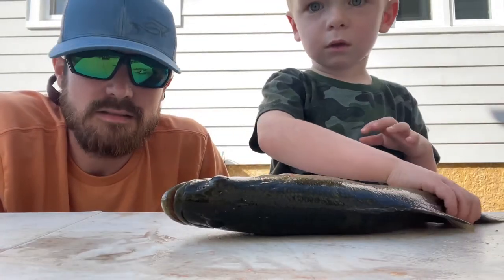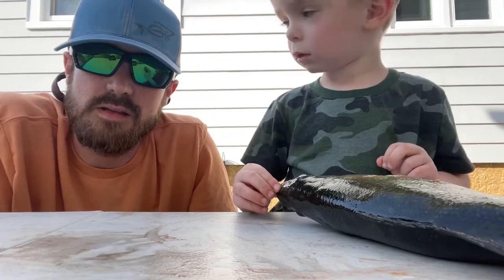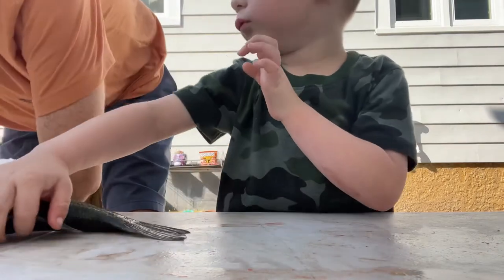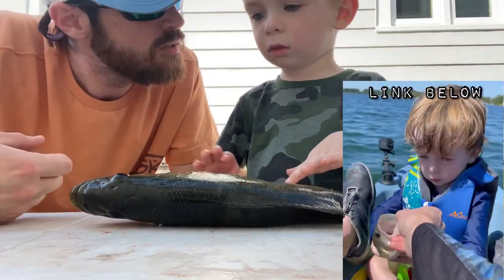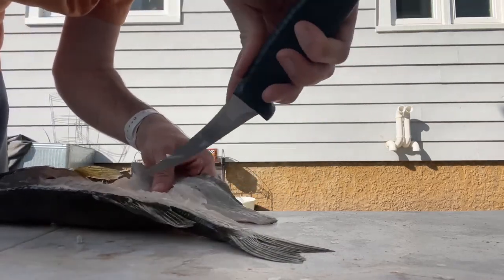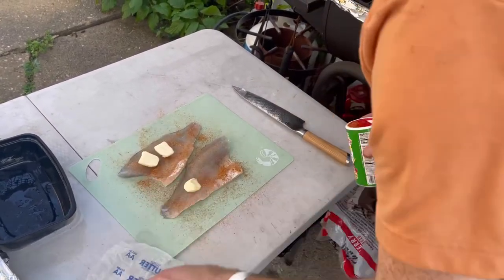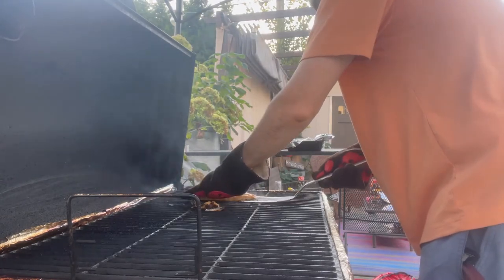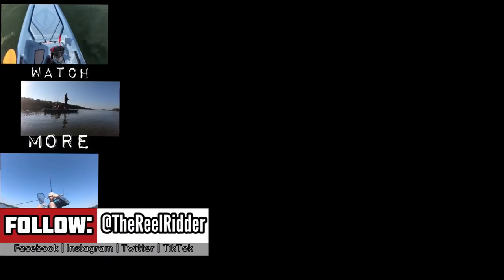Can You EAT Largemouth Bass? | Catch and Cook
You should NEVER eat ANY bass is something every die hard bass angler will say.  Why? What’s wrong with eating largemouth bass? I’ve always been a fan of Redfish on the half shell and wanted to give that preparation a try with a freshwater fish. Watch how easy it is to prepare fish “on the half shell”.

📒 Show Notes  📒
1️⃣ 📘Learn How to Cook Largemouth Bass on the Half Shell.
2️⃣ Timecodes
0:50 Why Don't People Eat Largemouth Bass?
2:50 To Bleed, or NOT to Bleed? What is it?
3:34 How To Fillet A Largemouth Bass
4:55 The Prep
5:57 Easy Clean Up
6:50 On Next Episode...

QUESTION — WHAT IS SOMETHING YOU WANT TO KNOW ABOUT ME, MY CHANNEL, JOB, KAYAK FISHING? Post in comments section of this video! (These will be answered during a LIVE show October 14th, 2021)

My mission here is to help people interested in outdoor hobbies not feel intimidated to try new things by sharing my journey getting back into outdoor recreation.
This channel is an outdoors lifestyle focused channel about being a family-oriented person, working a hectic job with odd hours, while living in the city with limited space. Overcoming these obstacles to enjoy old hobbies while trying new things and inspiring others to do the same. Tips, tricks and product reviews to help you along your journey.

Main Camera
GoPro Hero 7
Camera Chest Mount
GoPro Suction Cup Mount

▬▬▬▬▬▬▬ Shop the Fishing/Kayak Stuff I Use! ▬▬▬▬▬▬▬▬▬
Travel Rod
Travel Reel
Life Jacket
Kayak Cart
Floating Landing Net
Livewell Bag
Zman Chatterbait
Yum Pulse (Paddle Tail Trailer)
Berkley Chopo 120
Hair Jig
Skirted Jig
Yakima Roof Rack System:
Universal Towers
SKS Locks
NRS Tie Downs
if your vehicle has roof have rails

About Shaun Ridder:
After spending most of my life chasing outdoor hobbies, my career took me to the big city.  Presented with a new layer of challenges to hunt and fish on top of becoming a first-time dad. I put all my outdoor passions on hold.
Now that my son is older, I am reintroducing some outdoor passions back into my life along with trying new things.
I want to help inspire others to take up outdoor hobbies.  No matter your situation, outdoor passions are not intimidating or daunting. That is what this channel is all about.  Encouragement though community and conservation.